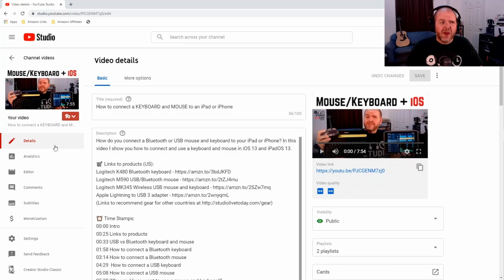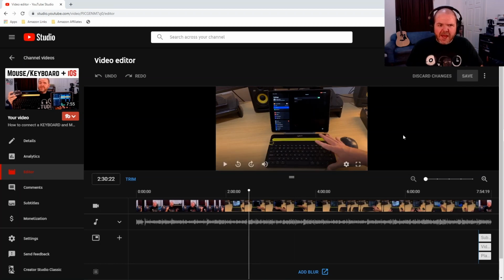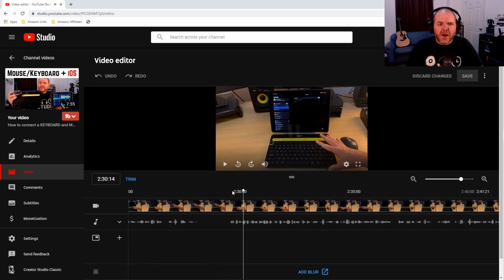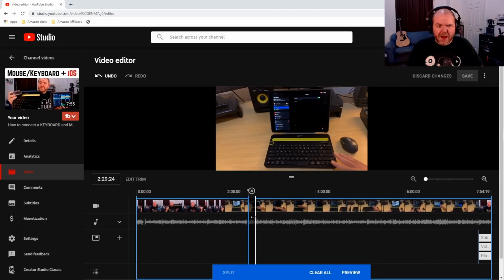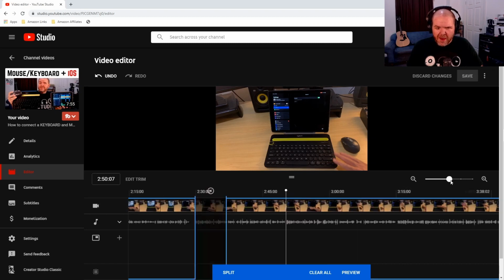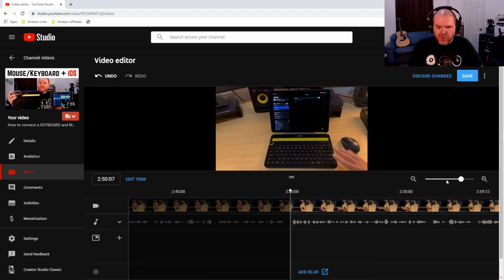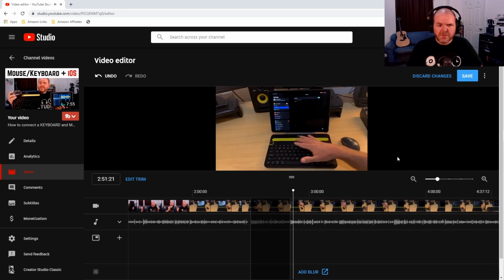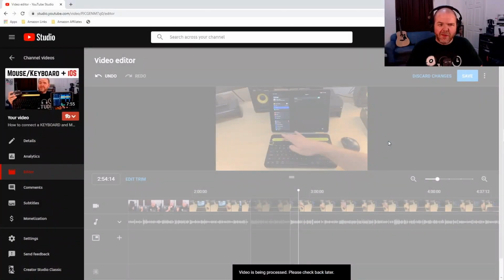How to REMOVE MISTAKES from a published YouTube video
How do you edit a video that your have already published as a public video on YouTube? YOu use the YouTube Studio Editor, and in this video, I show you how.